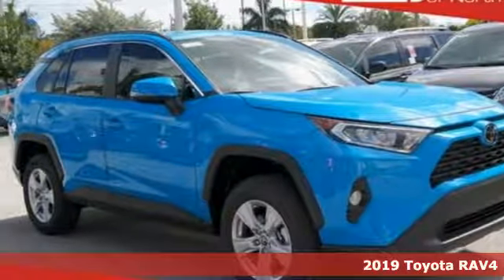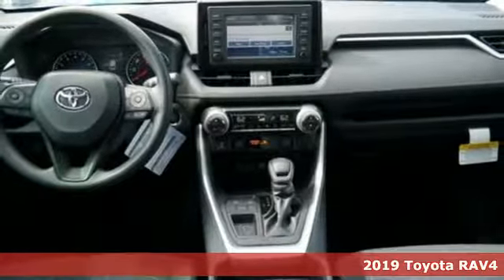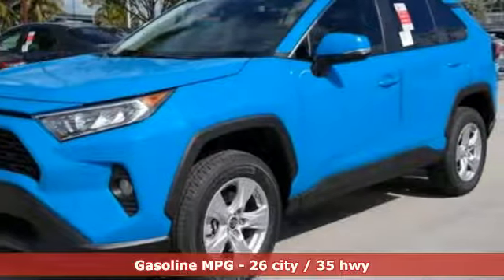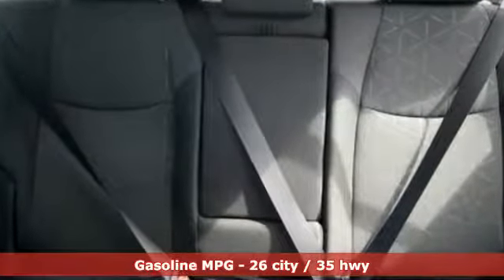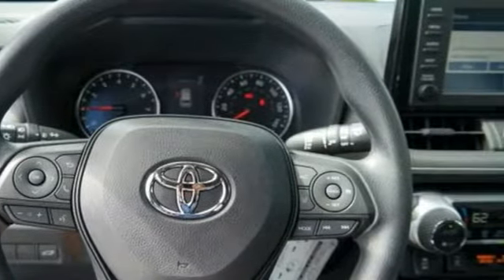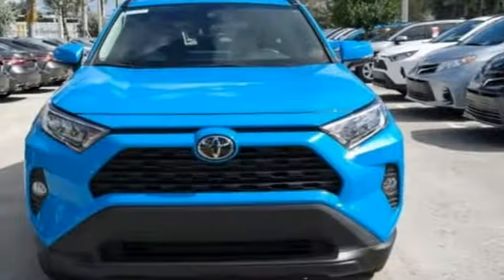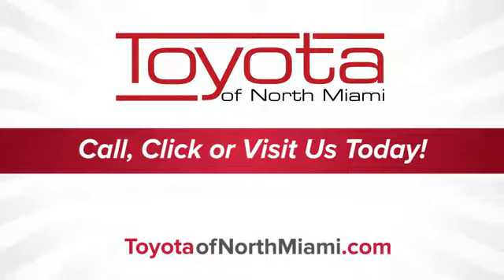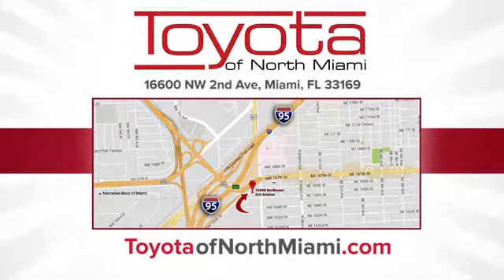2019 Toyota RAV4 Miami FL Ft Lauderdale, FL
Year: 2019
Make: Toyota
Model: RAV4
Trim: XLE
Engine: 2.5L 4-Cylinder DOHC Dual VVT-i
Transmission: 8-Speed Automatic
Color: Blue
Stock #: R009215
VIN: 2T3W1RFV2KW009215

Address:
444 NW 165th Street